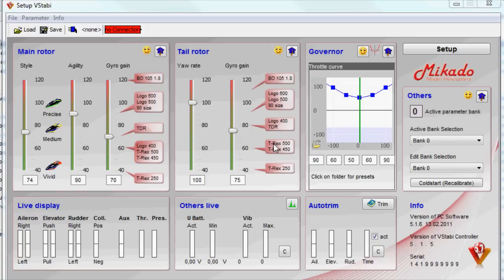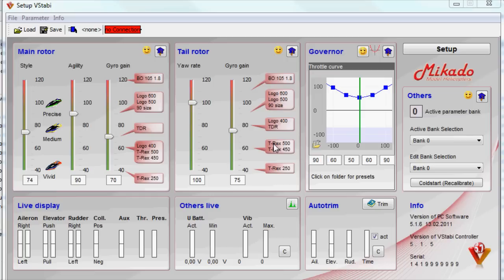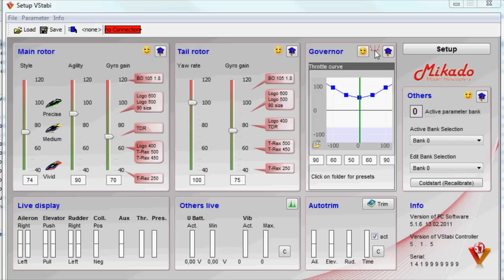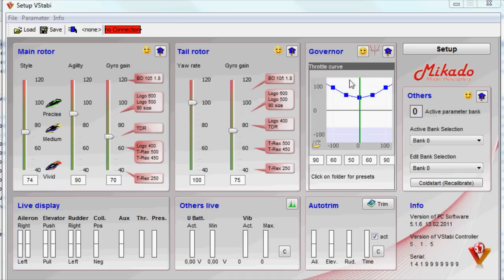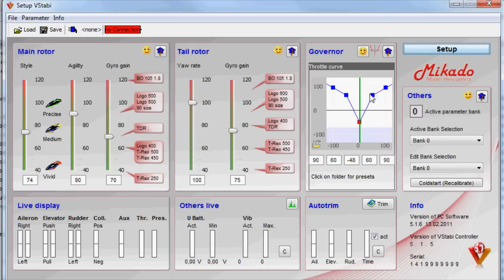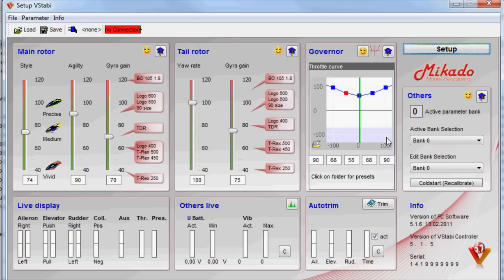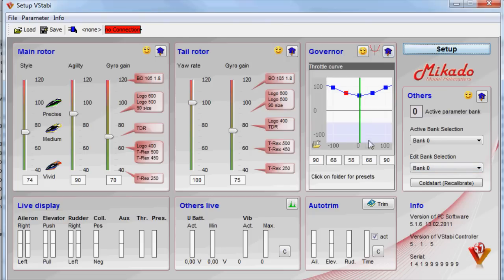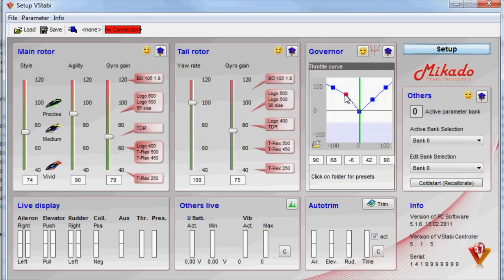VBar 5.1 Episode 17 - Governor - Importance of throttle curves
OBS: one thing that I have missed completely, the feed forward logic is using the curves, this describe how to adjust them to match your system.